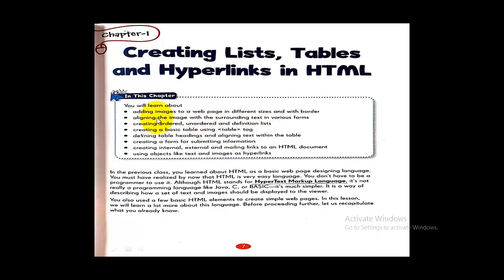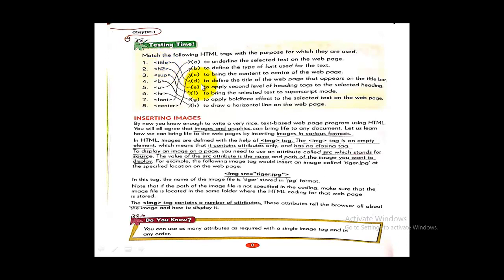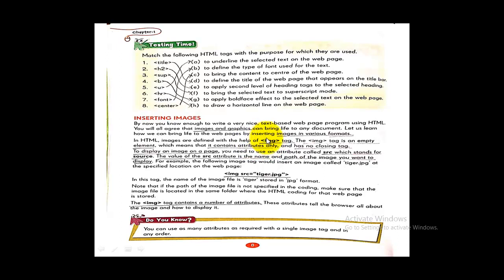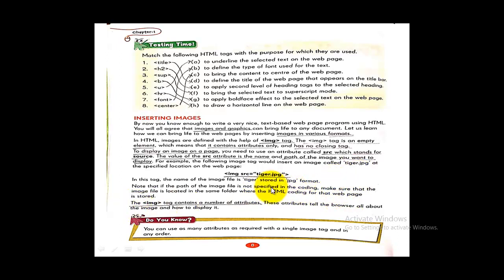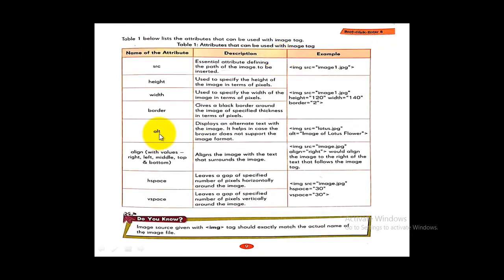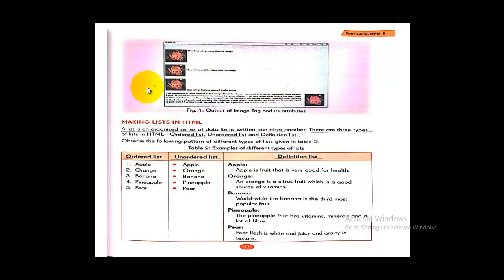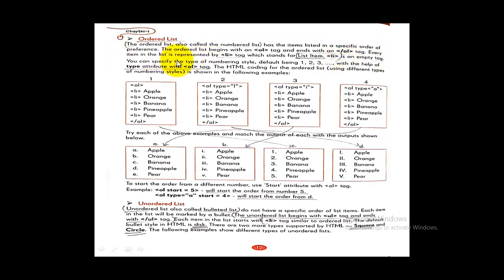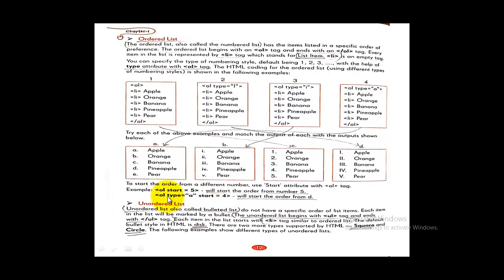Class-8 Subject:-Computer Chapter-1 (Part-1) Creating Lists, Tables and Hyperlinks in HTML